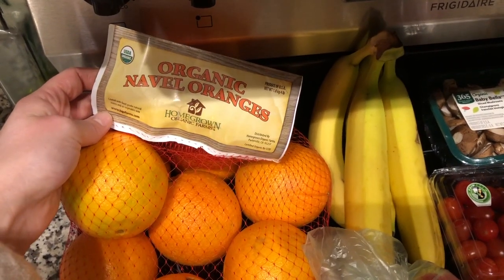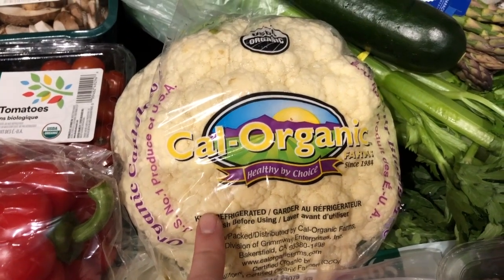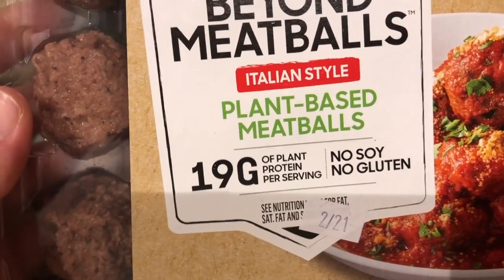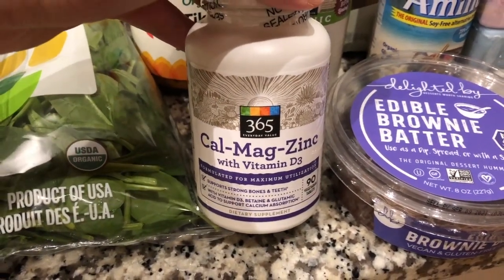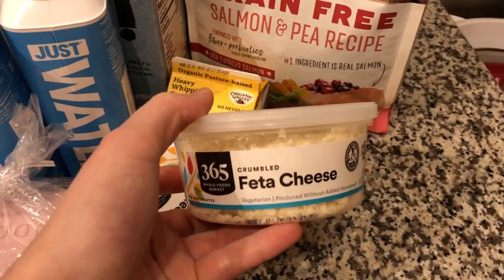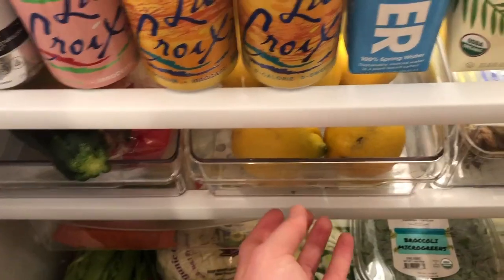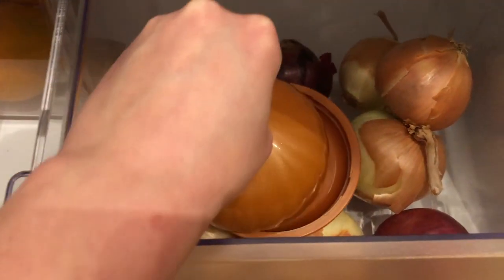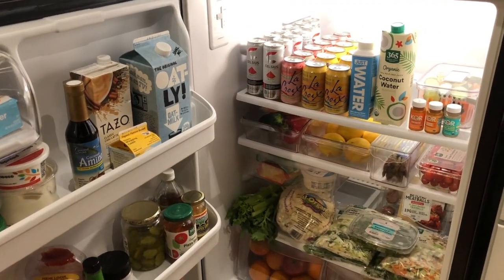*vegetarian* grocery haul + fridge tour